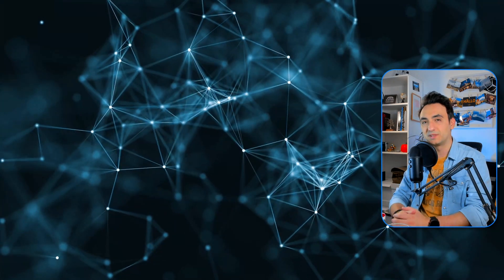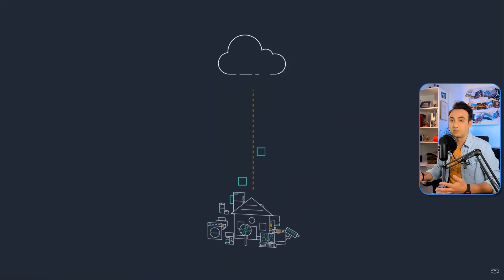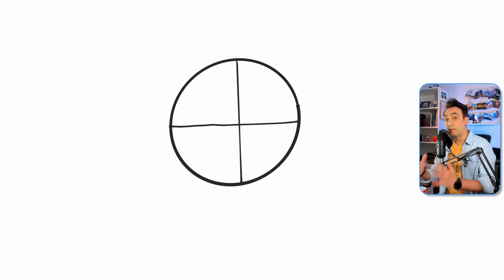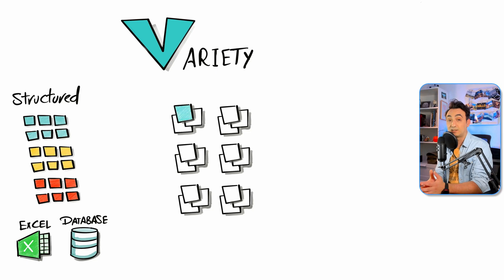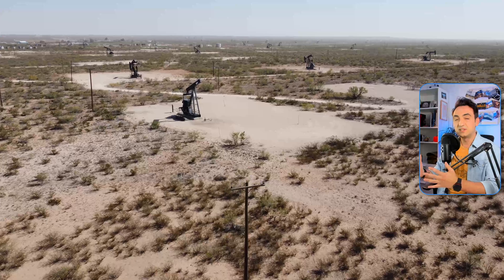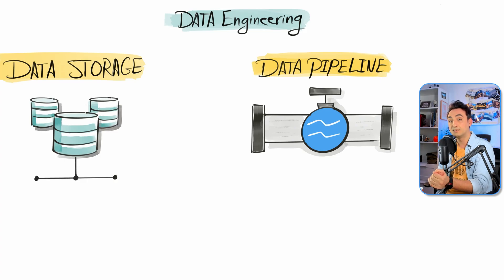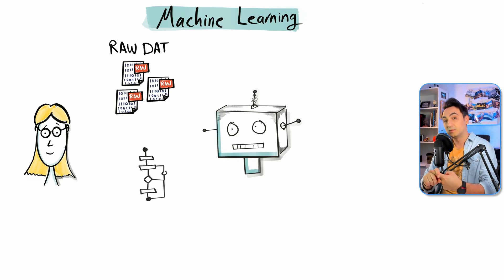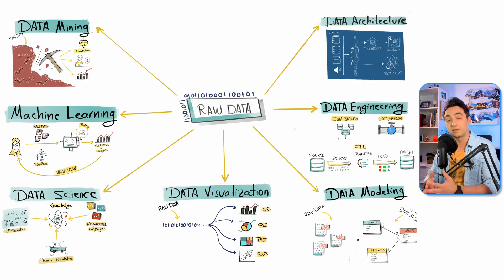Data Buzzwords: BIG Data, IoT, Data Science and More | Tableau Course #1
Learn what buzzwords like Big Data, IoT, and Data Science really mean — visually explained through simple, fun Tableau examples.

*MY COURSES*
To get certified, better clean structure & progress, support me: